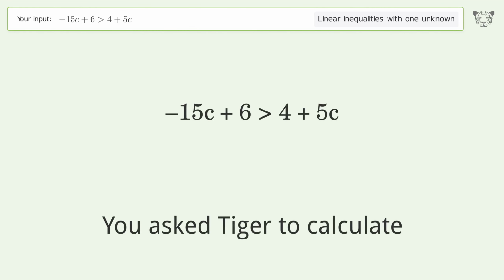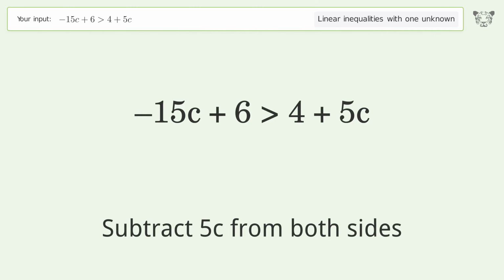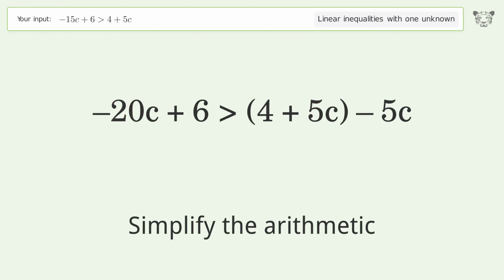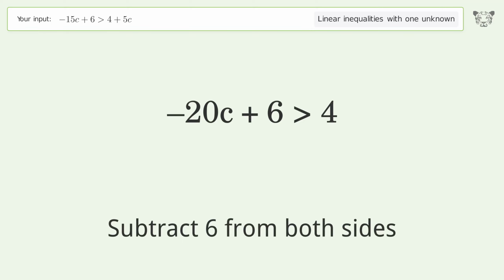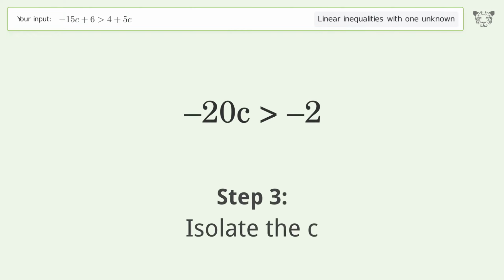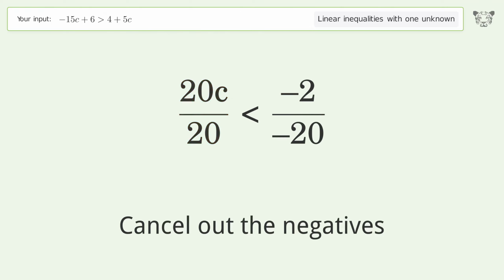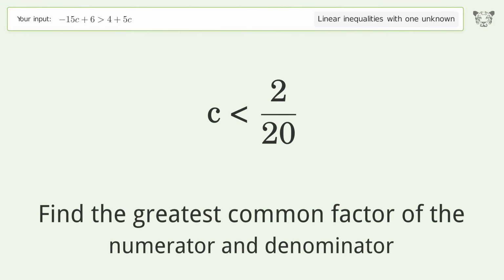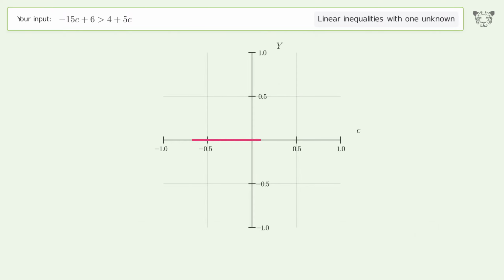Solving Linear Inequalities: -15c+6 is Greater Than 4+5c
Struggling with -15c+6 is Greater Than 4+5c? Watch our step-by-step video on Tiger Algebra to master this linear inequality effortlessly. Also, check out for more tips and tricks